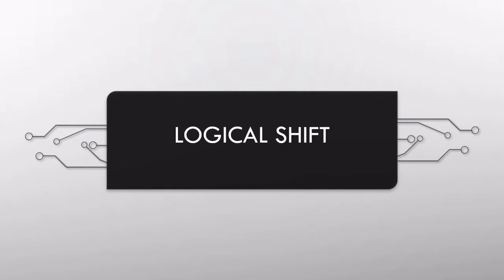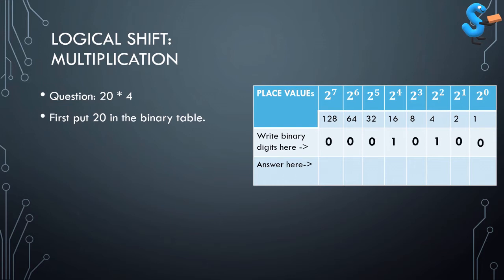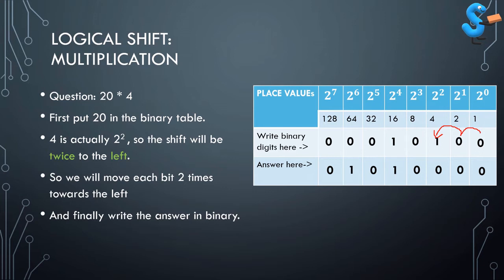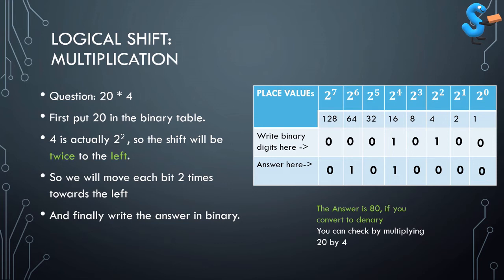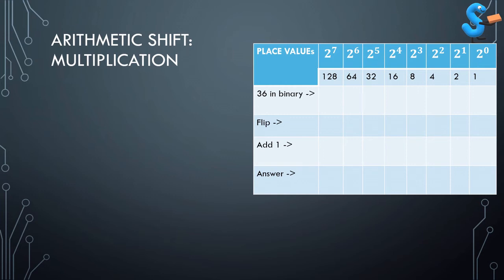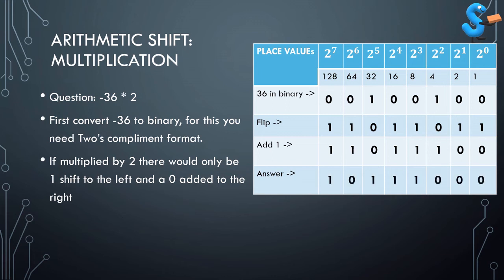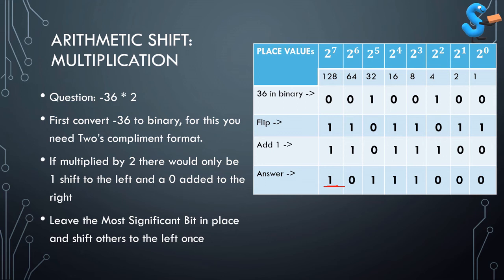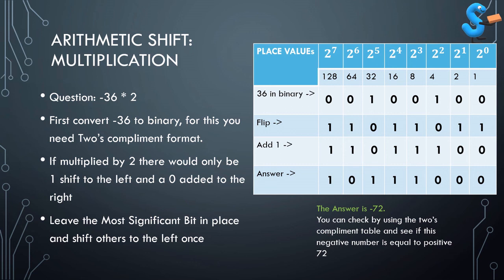Binary Course - Episode 3 | Multiplication | Christmas Special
Hey! Welcome back to the binary course! This episode is based on the multiplication of binary numbers. I have given permission to use these videos in schools! Hope you enjoy!
If you have any questions, put them in the comments below!

Link for Two's Complement:
(This video also has addition, so you're going to have to skip to it, time given in the description of that video)

Video Editor for intro: Renderforest